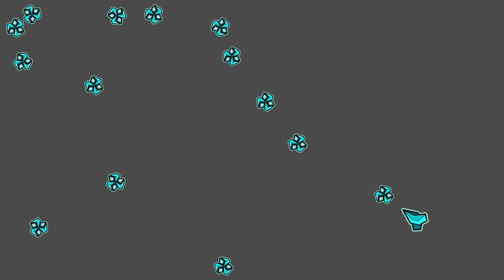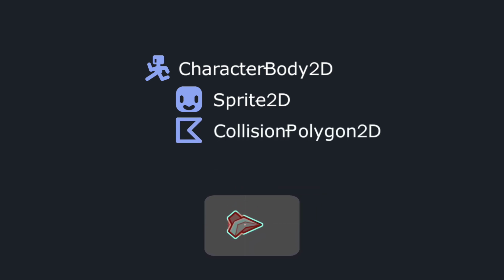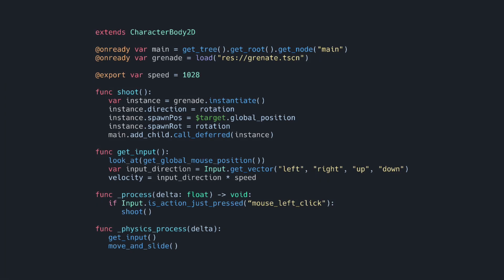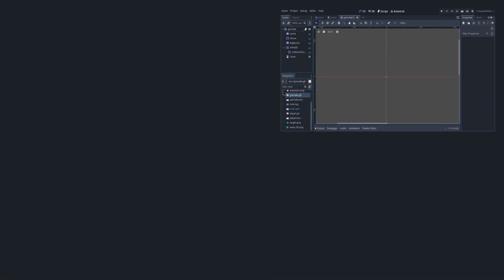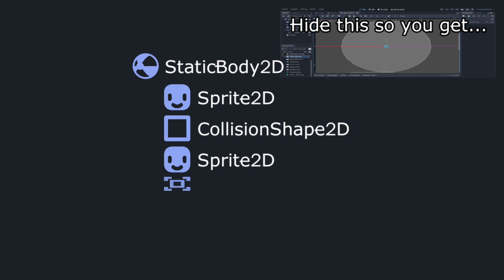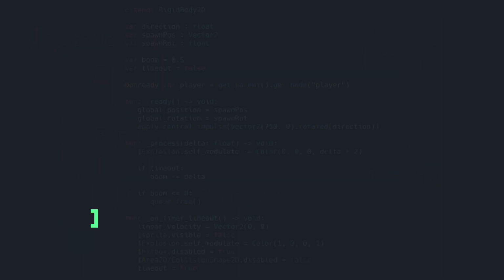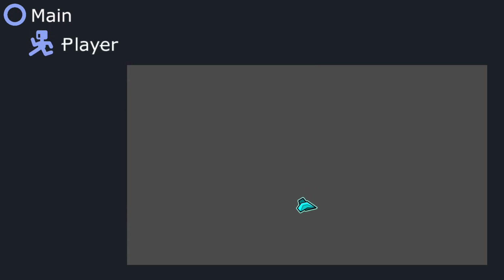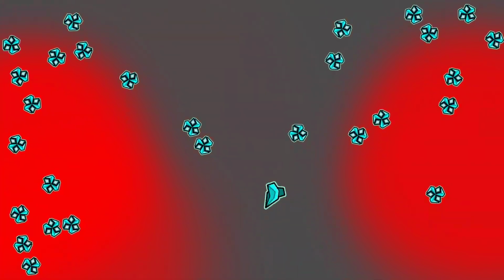Top-Down Grenade Launcher in just 4 minutes!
Please excuse my speaking skill issue and sound quality overall. I'm practicing speaking already and looking for a better microphone with a fair price and decent sound quality that I plug to my mobile. I recommend you enable captions for a better follow-along.

@Redwan-wg4si asked me to help him with a top-down view grenade launcher, so I think I'll make a whole section of tutorial requests from now on.

You have the timestamps below to look for a specific topic.

Timestamps:
00:00 Overview
00:15 Launcher Scene Setup
01:00 Launcher Script Breakdown
01:52 Grenade Scene Setup
02:40 Grenade Script Breakdown
03:15 Final Setup